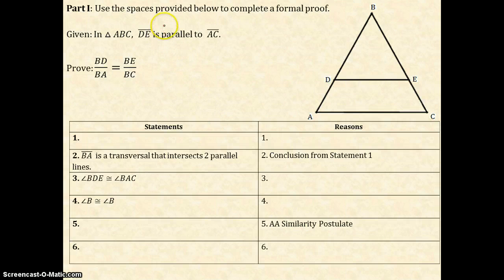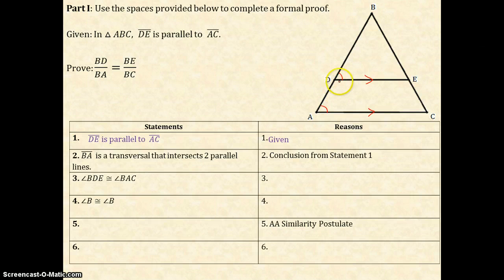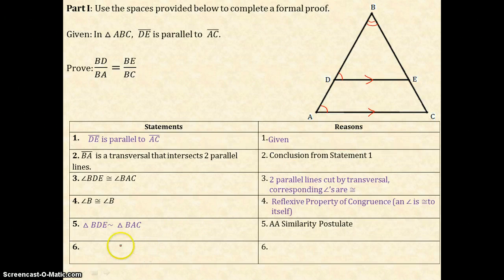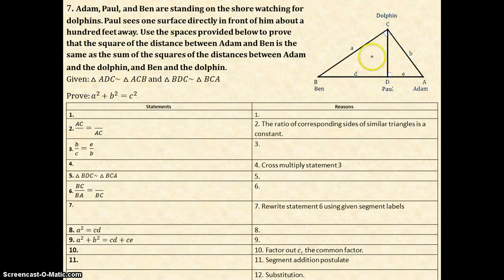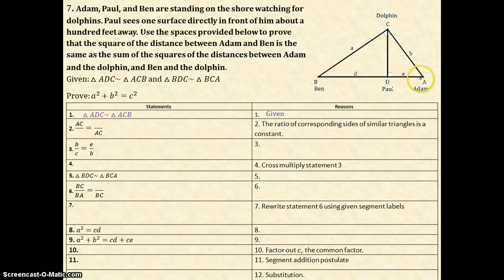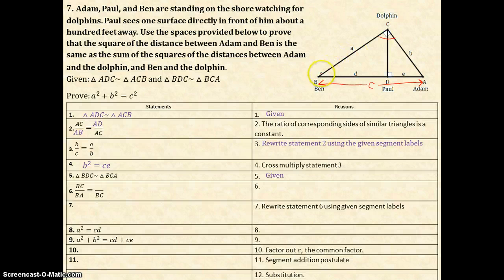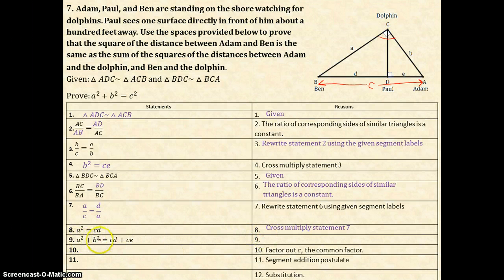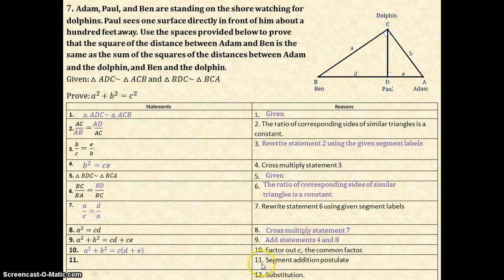Geo U3 Test Prep Part 2